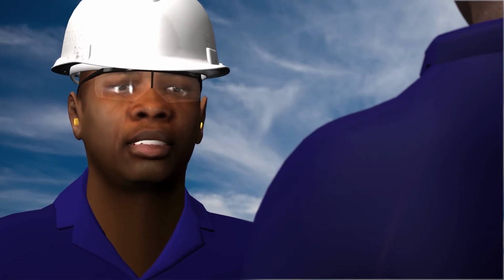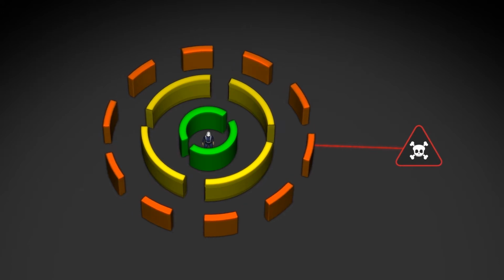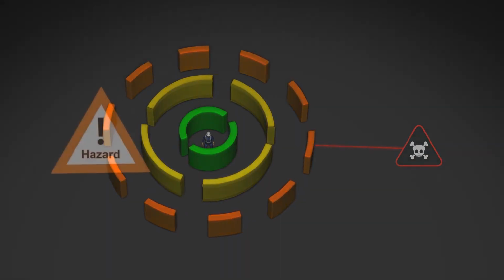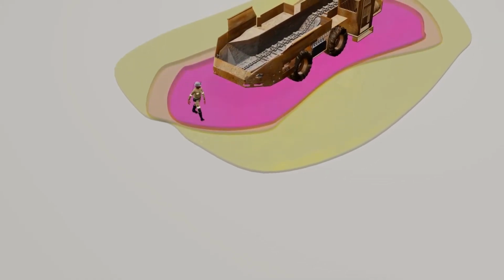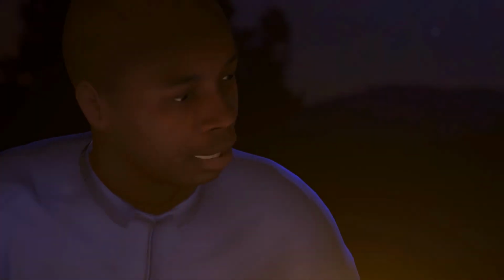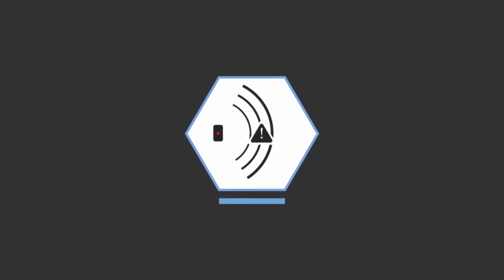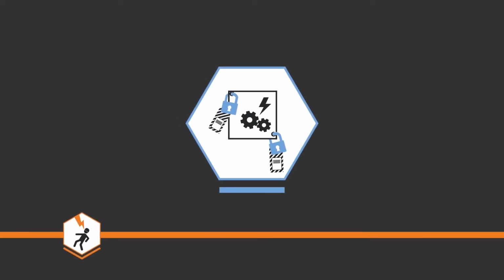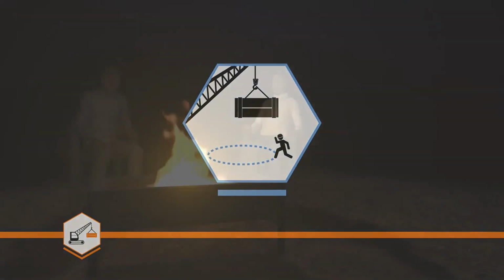Debswana Fireside Safety Day Cut 04 10 2016 1